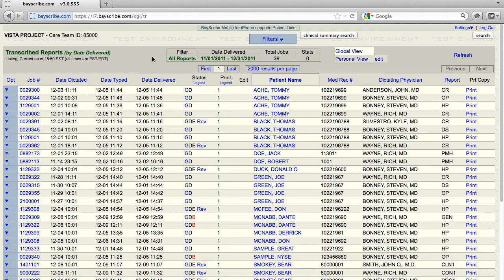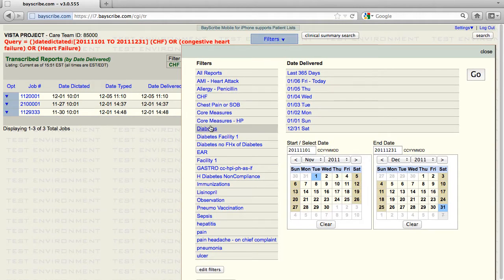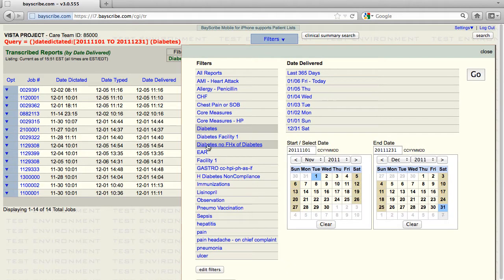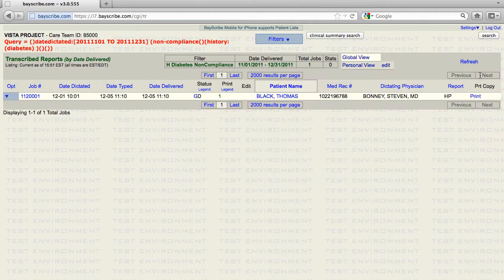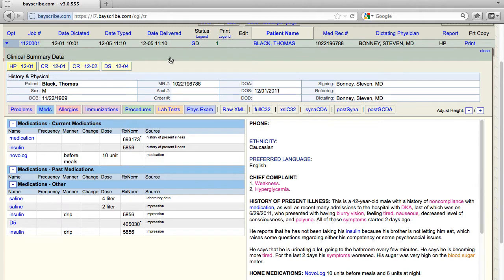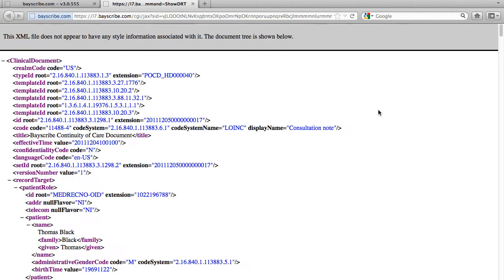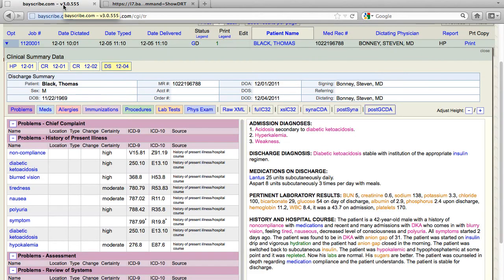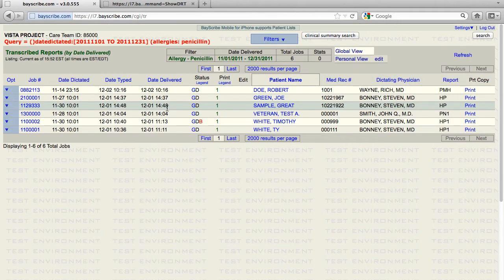Case Management Overview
Overview of the BayScribe Care Team Dashboard and how it can be used in Case Management.